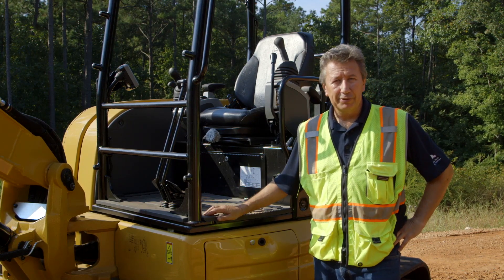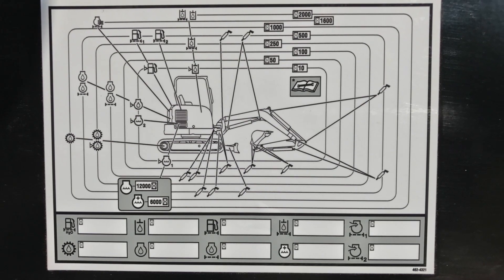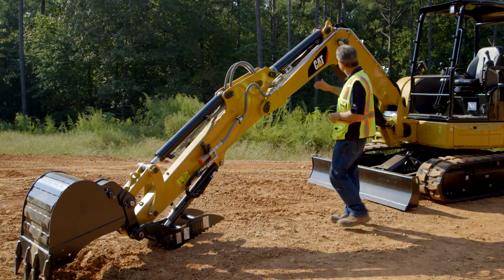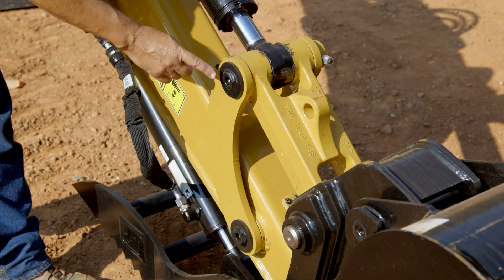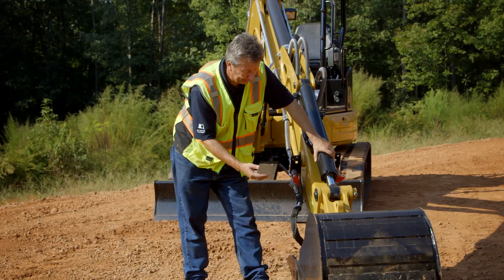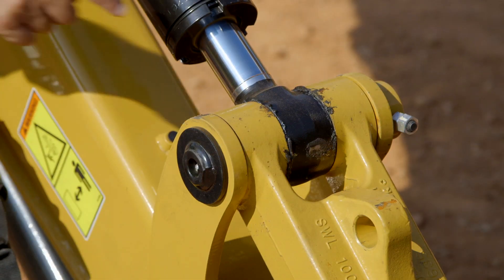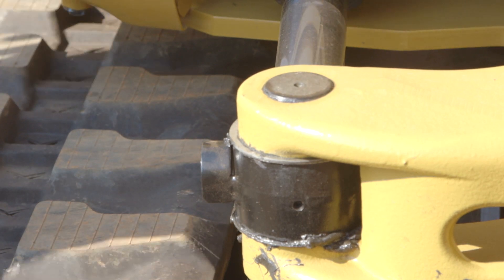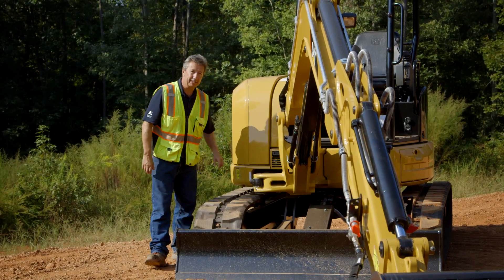Service Intervals on a Cat® Mini Excavator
Learn about the service intervals and critical greasing points on a Cat Mini Excavator. Proper maintenance will help you keep the machine running in top shape.